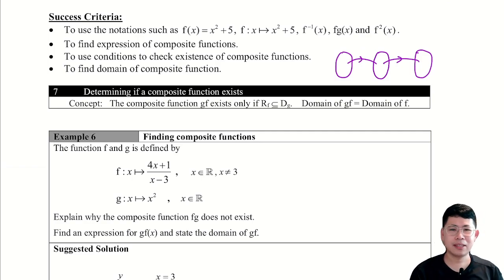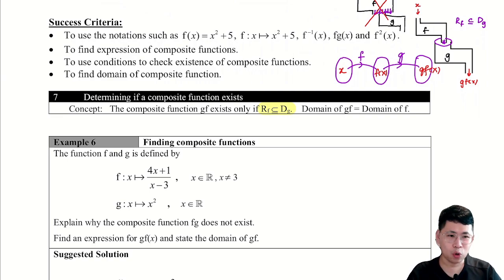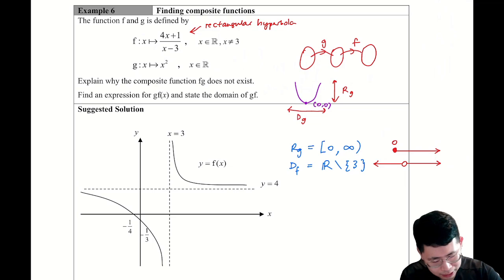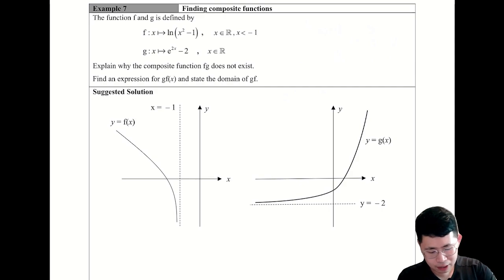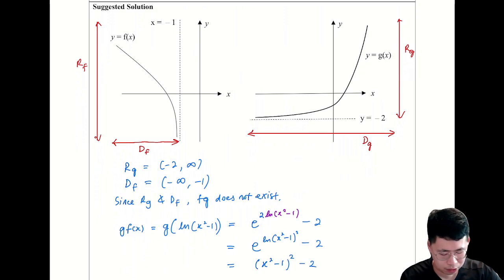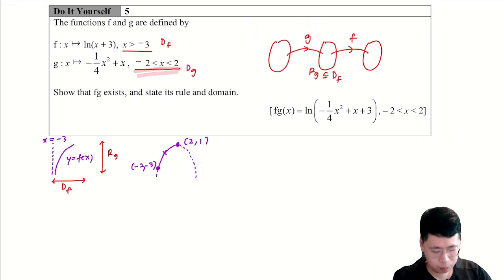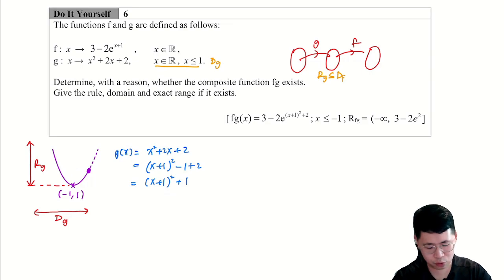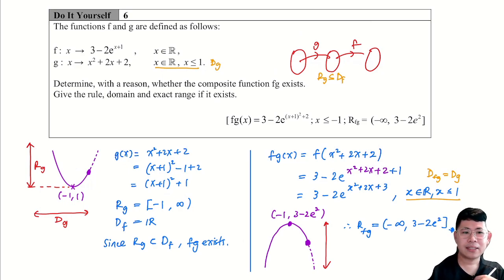2024 JC1 H2 Math C09 Functions Supplementary [6] - Composite Functions